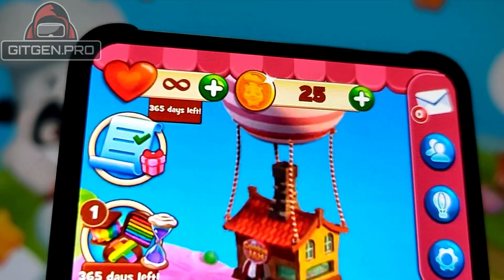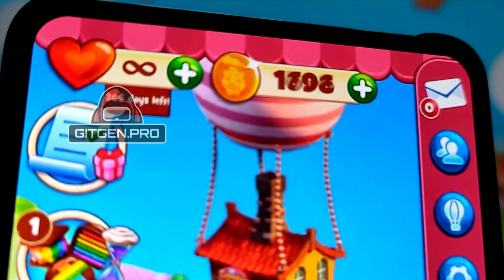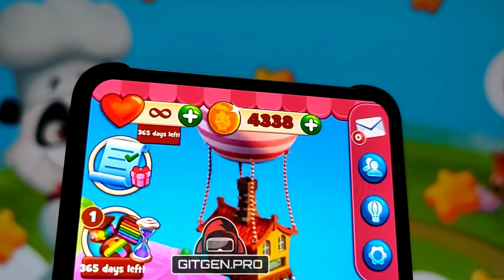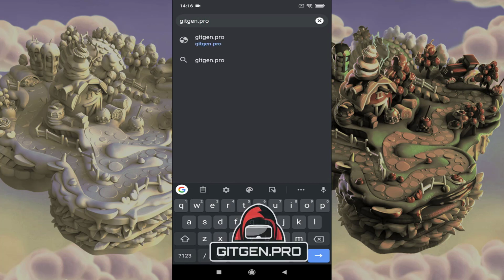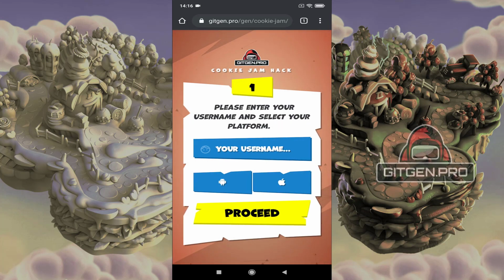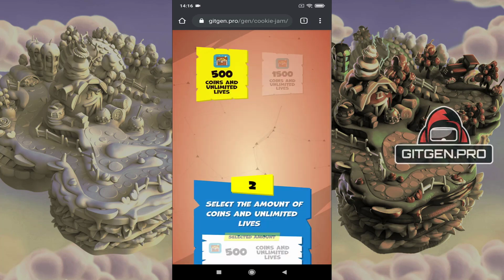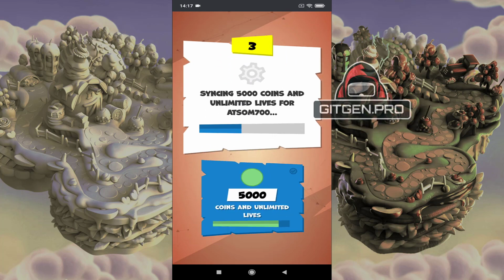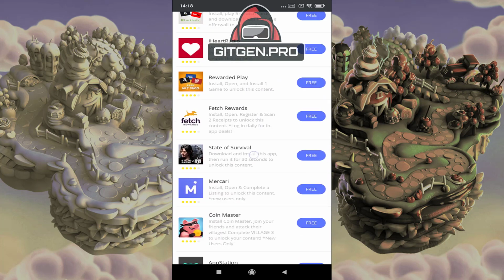💥 How To Hack Cookie Jam 2023 ✅ Easy Tips To Get Coins and Unlimited Lives 🔥 iOS and Android 💥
💥 How To Hack Cookie Jam 2023 ✅ Easy Tips To Get Coins and Unlimited Lives 🔥 Working on iOS and Android 💥

Hi there gamers! Here we are relating you our brand-new 2023 uptade Cookie Jam hack Tutorial. Our Cookie Jam Cheat Guide works on Android and iOS Mobile phones. Using this method anyone can easily acquire thousands of Coins and Unlimited Lives and also massively improve gaming experience. Everything you require to do is stick to our video guide. Enjoy!

How to hack Cookie Jam? It is an easy as pie procedure if you follow these quick actions, you'll be able to do it in just a matter of minutes.
Cookie Jam Hack is developed and protected by the best coder, This Cookie Jam hack has been used by manies users now, we obtained fantastic reviews and has no bad feedbacks froom them.